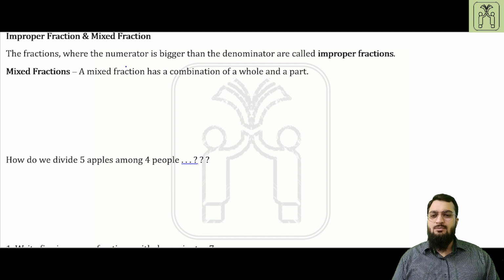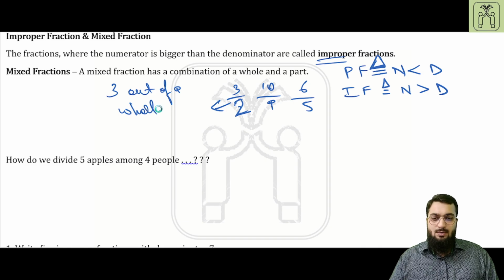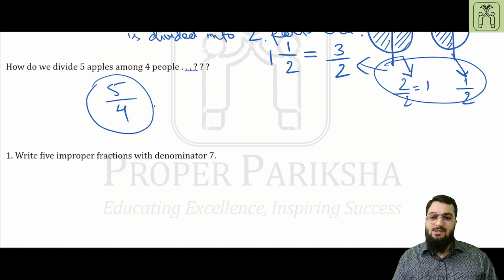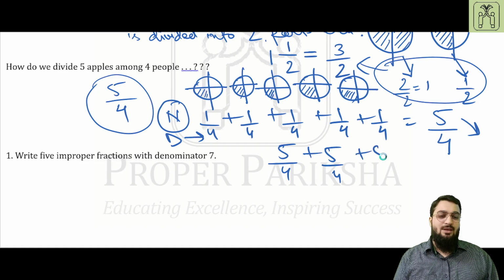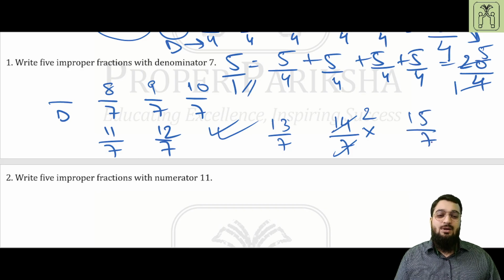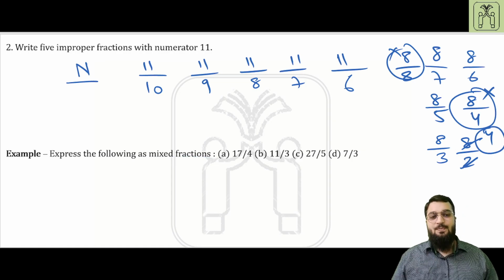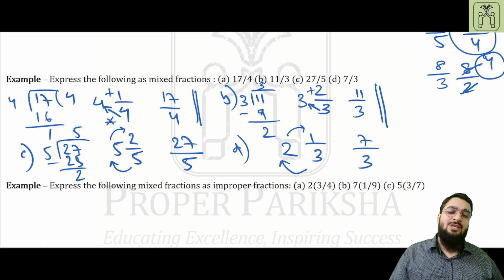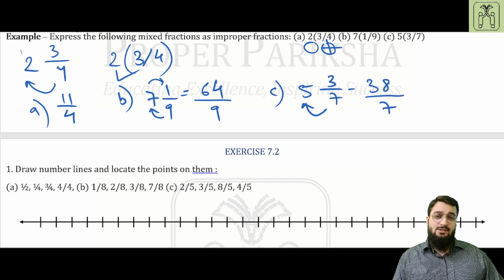7.5 Improper Fraction & Mixed Fraction & Unsolved Examples | Class 6 Math Chap 7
This video deals with the following 👇
1. Improper Fraction & Mixed Fraction & Unsolved Examples